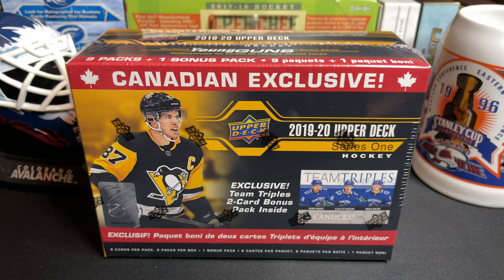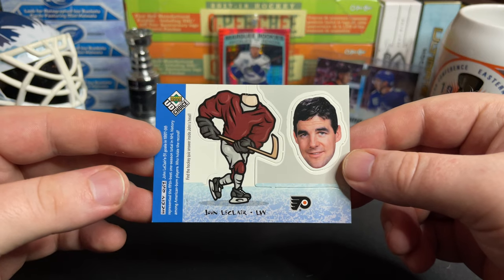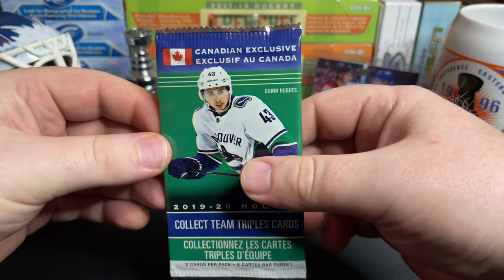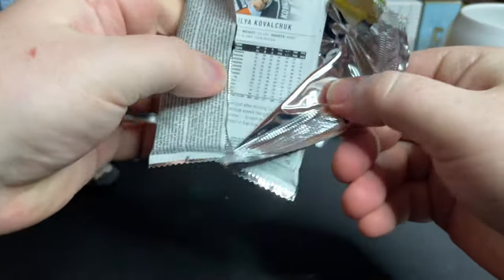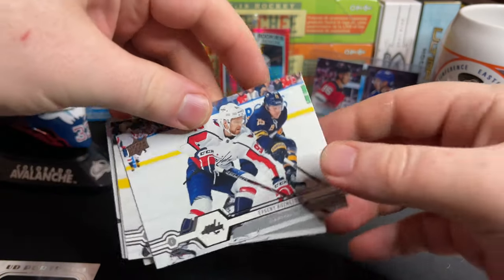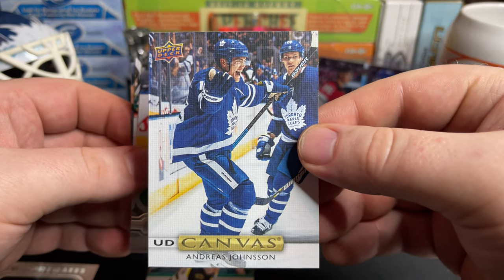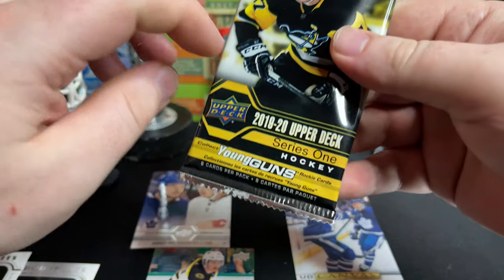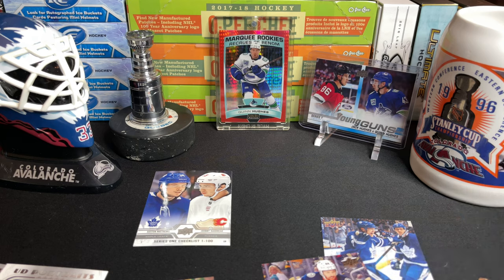*COUPLE YOUNG GUNS!* 2019-20 UPPERDECK SERIES 1 CANADIAN EXCLUSIVE hockey cards unboxing / break 4k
On the episode we are still on our search for Quinn Hughes young guns and I want to include you guys in a decision to build a cardboard figure of one of my favourite childhood players that I will add to our decore,please vote between BURE,HASEK,SAMSONOV OR LECLAIR !                                     Welcome back to Good Times Hockey!